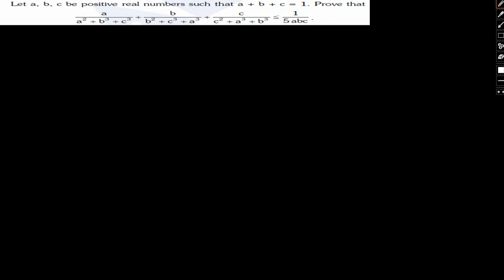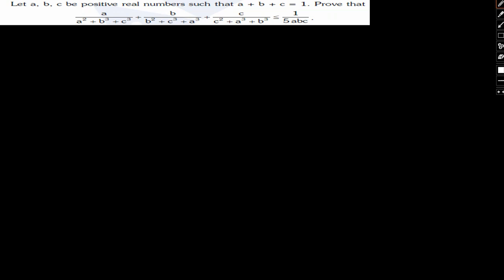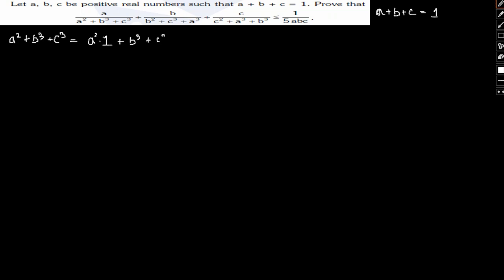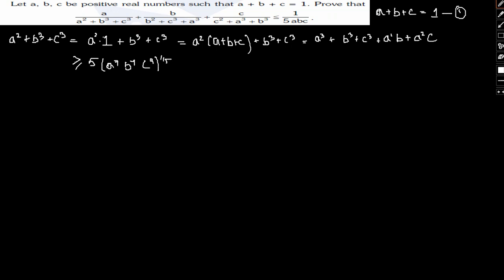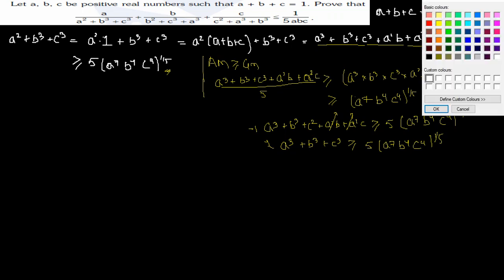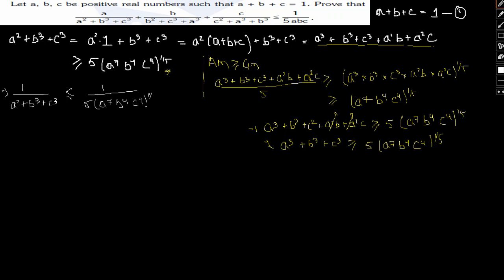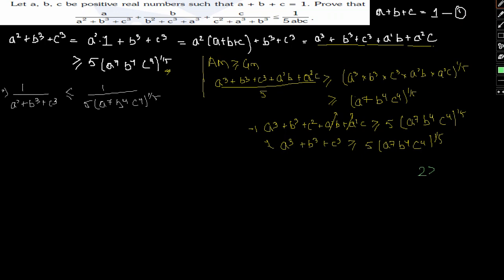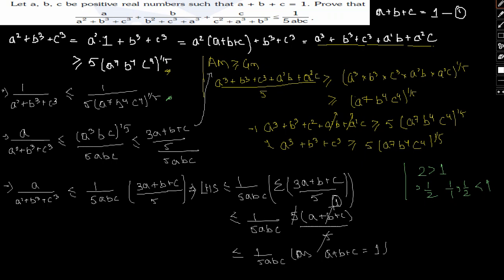Mathematics talent search examination sample questions. Working solution with detailed explanation.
MTSE model questions with detailed explanation and special shortcut tricks and tips for problem solving.

Maths Talent Search Examination (MTSE) is a competitive examination conducted at various levels by the Indian Institute for Studies in Mathematics (IISMA). The focus of this exam is on mathematical reasoning, mental ability, novel approach, concepts, accuracy and speed.

Why MTSE?
Compels one to think critically.
Enhances one’s reasoning.
Tests one’s confidence.
With negative marking, gives exposure to the real competitive test.
Eligibility
MTSE is an open exam. Any student studying in Class III, IV, V, VI, VII, VIII, IX under any educational board is eligible to appear for MTSE. A student can appear only for the class in which he/she is studying during the academic year.

Nature of Exam
The paper consists of 50 objective questions i.e. each question has 4 alternatives. These questions are to be answered in 90 minutes, on an OMR (Optical Mark Recognition) answer sheet. The correct answer is awarded with 2 marks, whereas the wrong one carries a penalty of 0.5 marks, except for Class III and IV.

Syllabus
Syllabus of respective class covered in CBSE and ICSE.

Tentative Exam Date
MSTE Exam is normally held in the month of April.

Awards
Students scoring above 30 or the Benchmark score, whichever is higher, are declared as successful. (The Benchmark score is the average score of all the students for that class.) The top 5 rank holders of each class are awarded mementoes. The top 200 successful students from each class are awarded a Certificate of Merit and Cash prizes worth more than Rs. 3.5 lacs as under. A Certificate of Participation is awarded to all other students writing the examination.